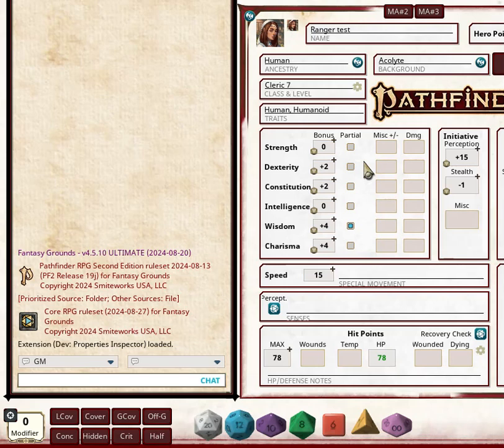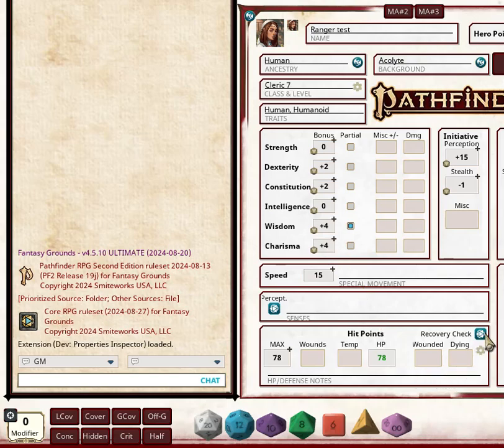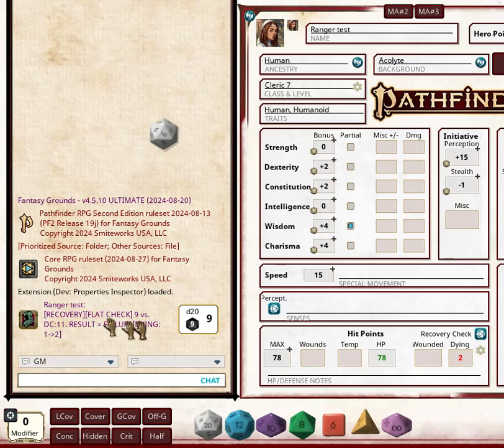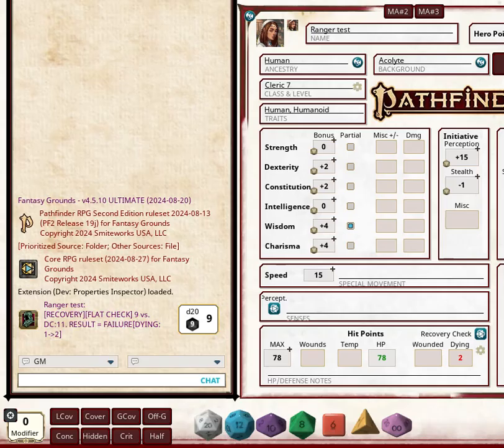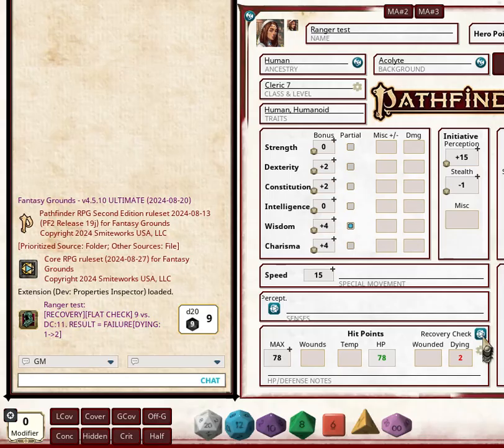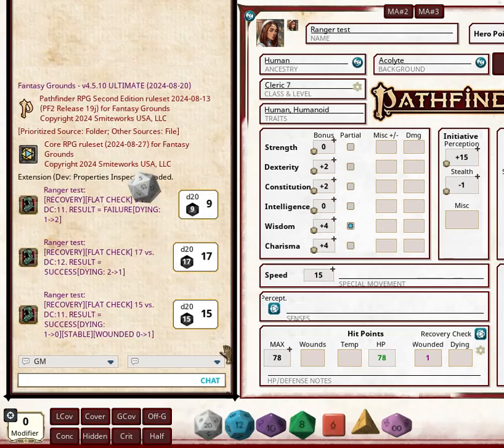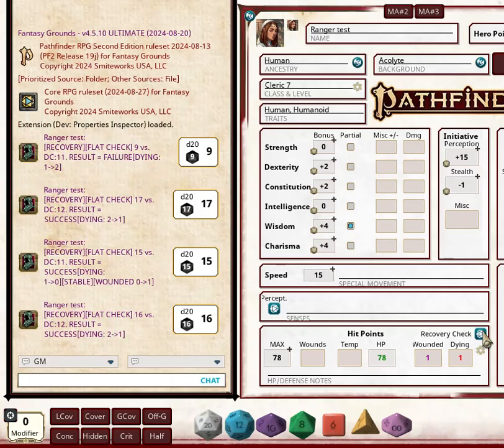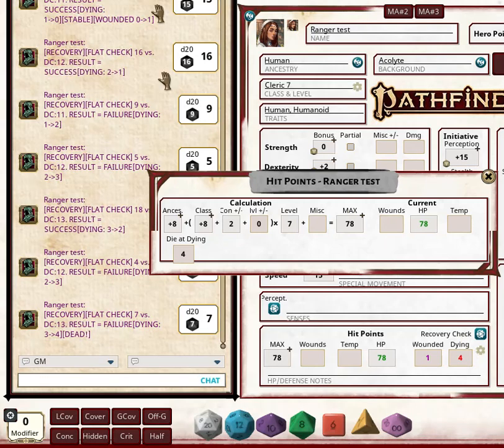Pathfinder 2 - Dying Automation Phase 1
Initial deployment of the recovery check for PCs with the dying condition.
This covers a manual recovery roll (PCs only).  More functionality will be implemented in future.